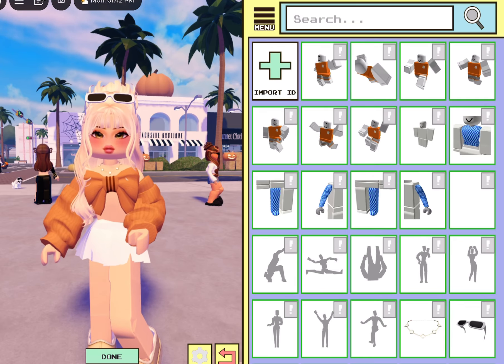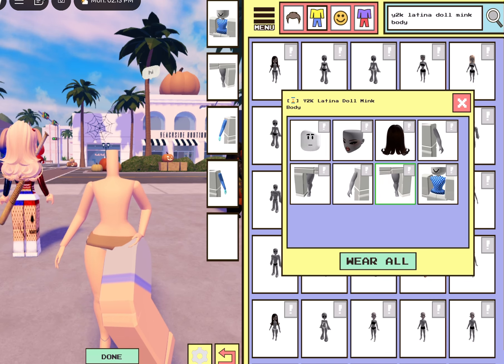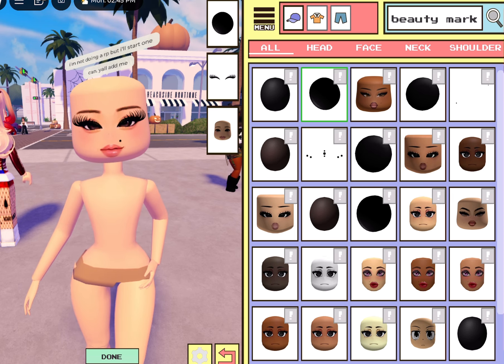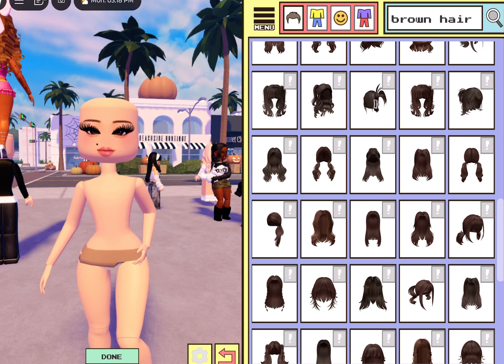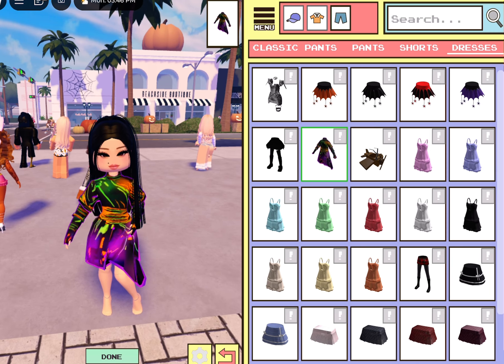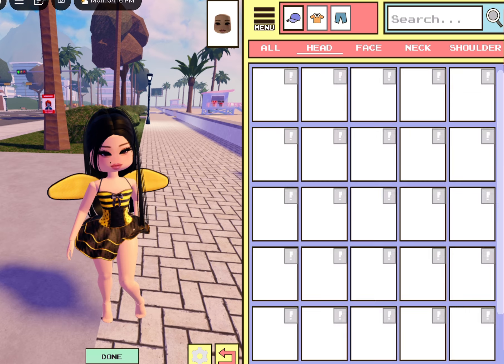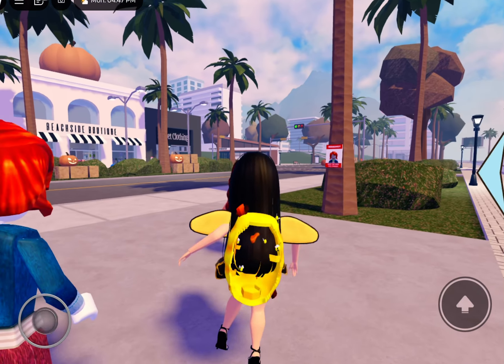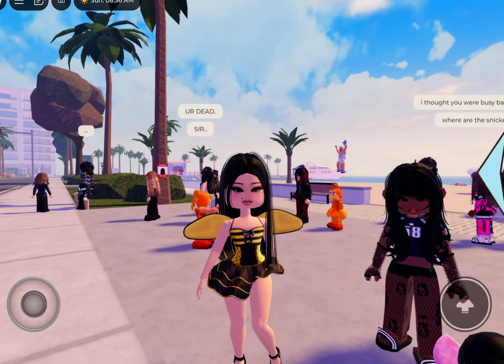NEW GIRL BODY TUTORIAL FOR BERRY AVE ROBLOX